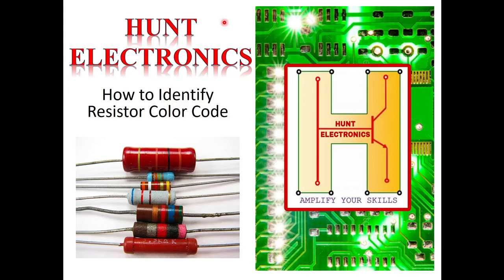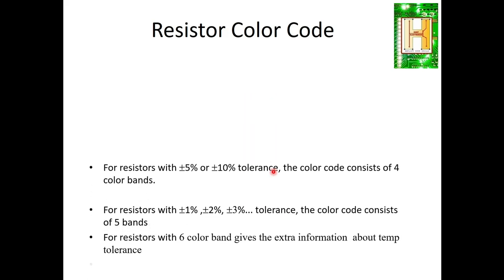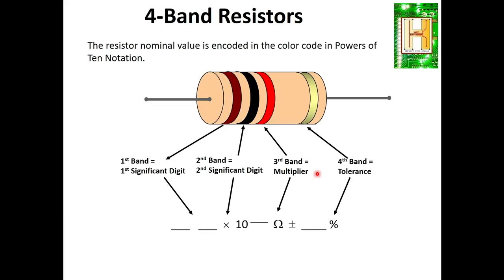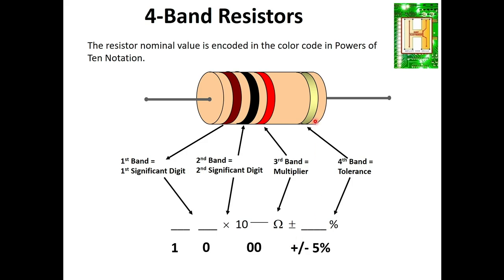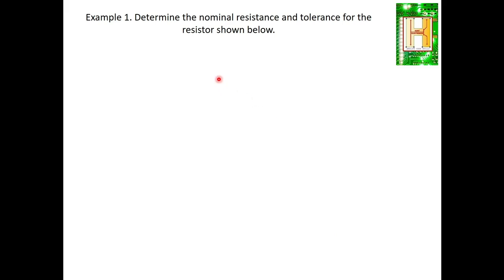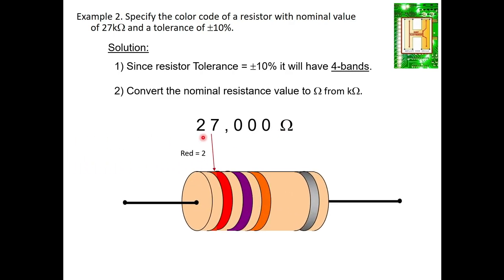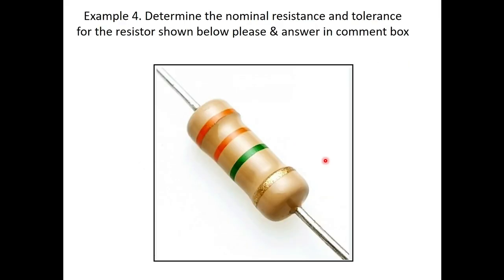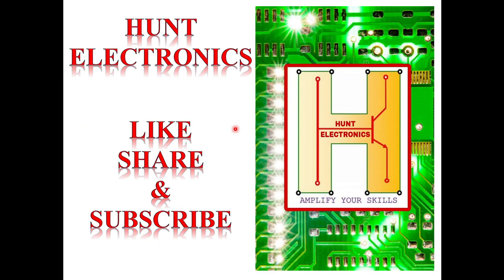How to Identify Resistor Color Code (Basic electronics)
The resistor color code  makes it easy to identify and select resistance and tolerance values for 3,4, 5, and 6 band through hole resistors